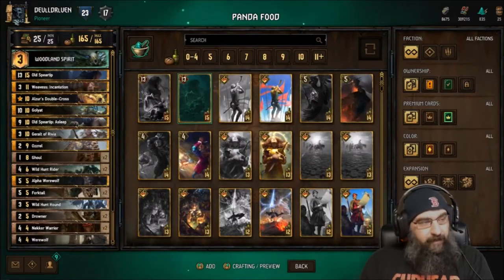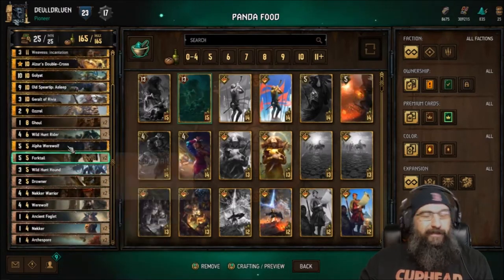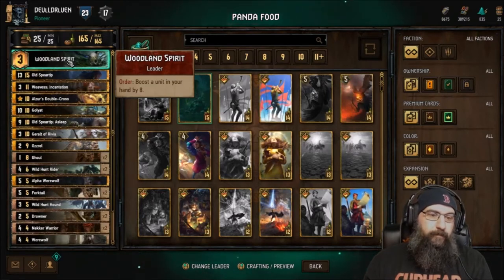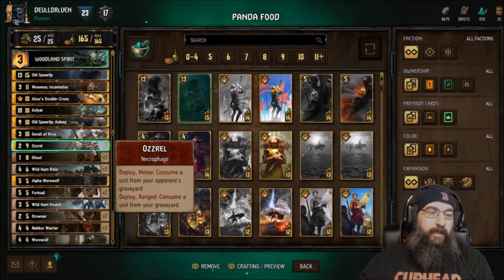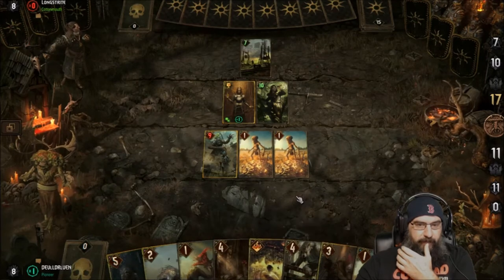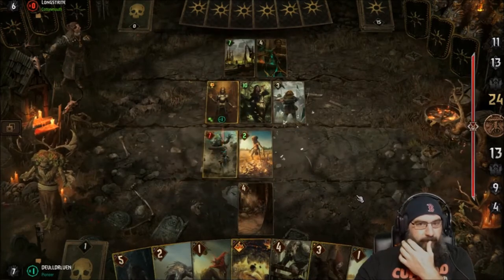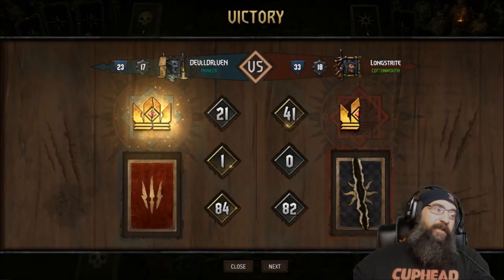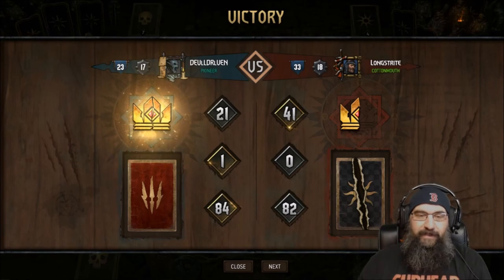[GWENT] MONSTERS (WOODLAND) PANDA FOOD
List by impetuous panda check him out on twitter @impetuouspanda